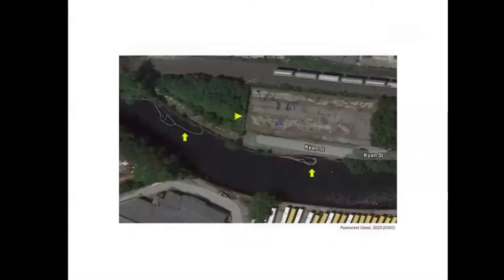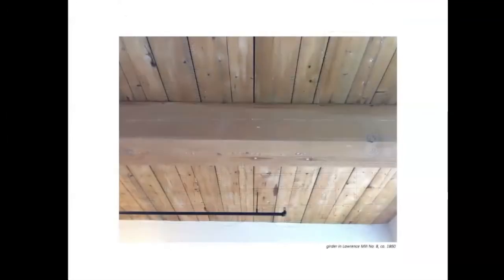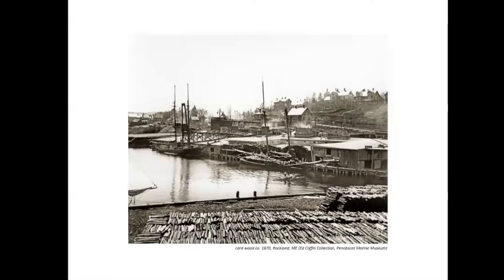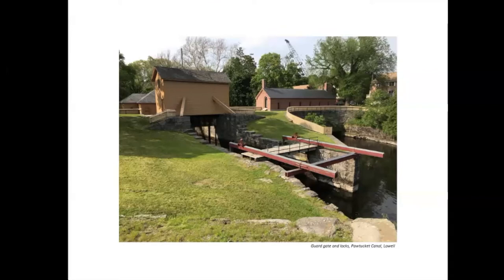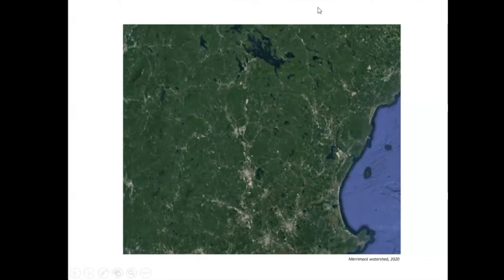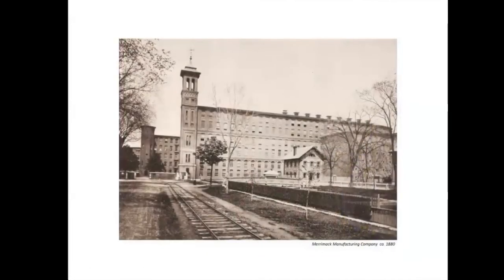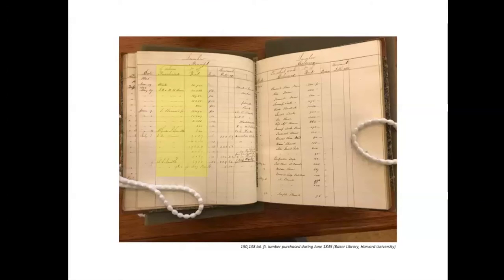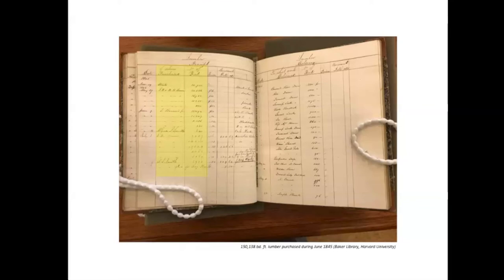Industrialization, Deforestation and a New England Mill Town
A presentation by Kevin Coffee delivered on June 12, 2020.